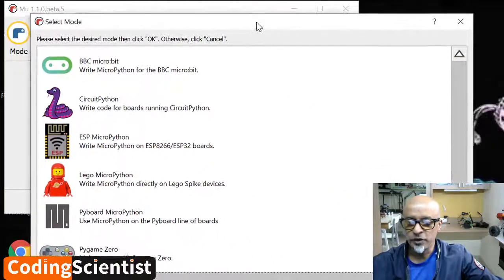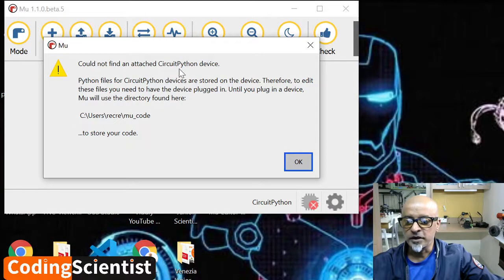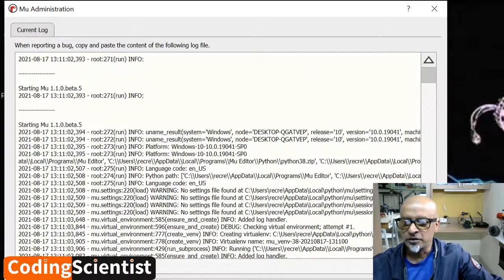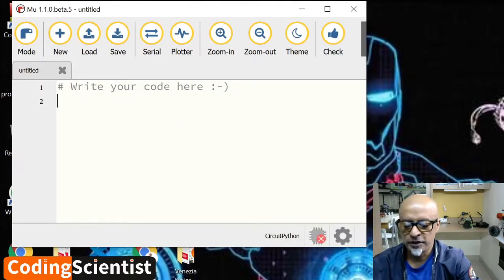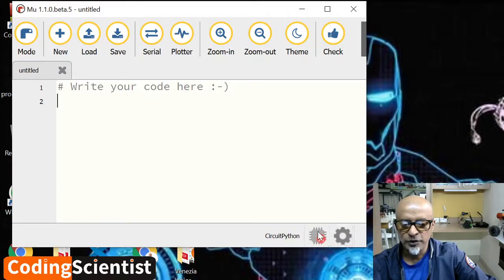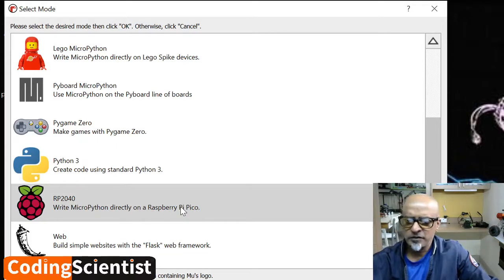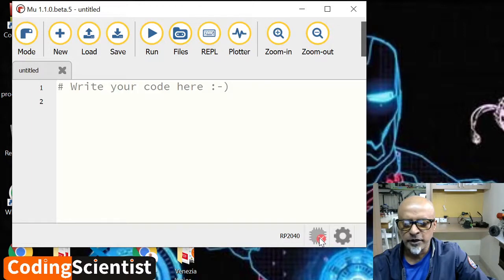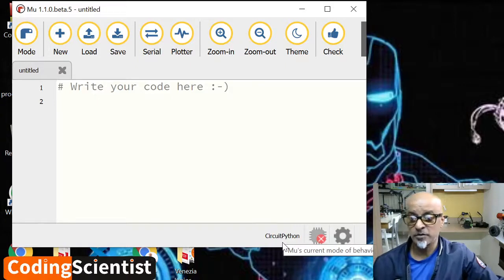Lesson 12 Troubleshooting MicroPython IDE